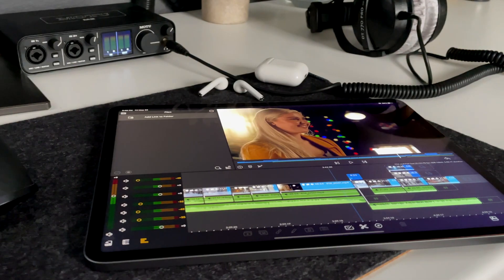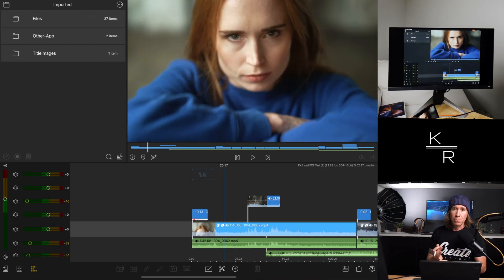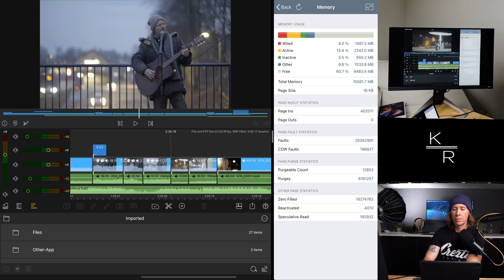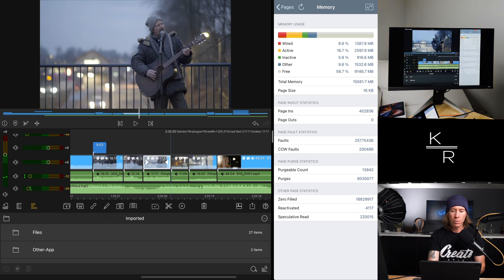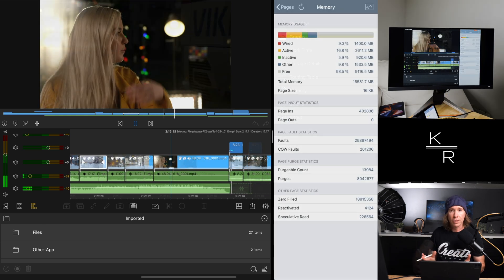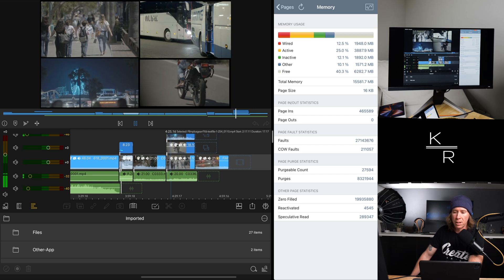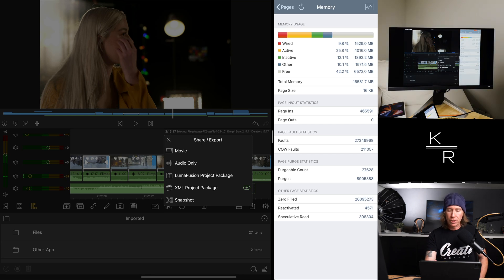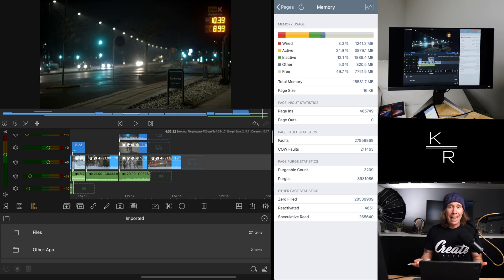M1 iPad Pro | 8GB or 16GB for Video Editing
Should you buy the M1 iPad Pro 8GB or 16GB for video editing? Is 16GBs of RAM on the latest iPad Pro too much? I bring you behind the scenes of my review of the 12.9 inch iPad Pro with a 4K timeline in LumaFusion where I work with Sony FX6 and FX9 footage as well as files from the Sony A7siii.

Apple's WWDC 2021 is just around the corner and we don't exactly know what iPadOS 15 has in store or if we'll see apps like FCPX or LogicProX.

If you’re on the fence about the 8GB vs the 16GB iPad Pro, then I hope this helps you get off the fence.

Intro & Setup: 0:00
Editing Workflow: 01:02
Export: 11:28
Summary: 13:19

Gear mentioned in this Video:
M1 12.9” iPad Pro (Amazon)
Magic Keyboard (Amazon)
Apple Pencil (Amazon)
Anker Mini Dock (Amazon)
TB3 Enclosure (Amazon)
USB Enclosure (Amazon)
WD SSD (gen 3 option) (Amazon)
The SanDisk Extreme I tested (T00-G25) (Amazon)

Additional M1 Peripherals:

The Monitor (Amazon)

Send Mail & Packages to:
Kevin Ross
4845 Pearl E. Cir. STE 101